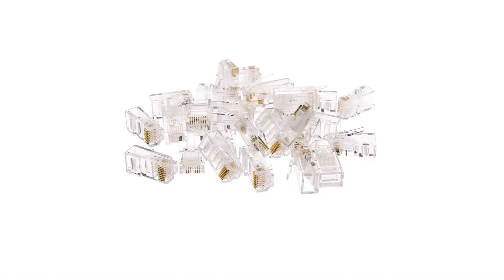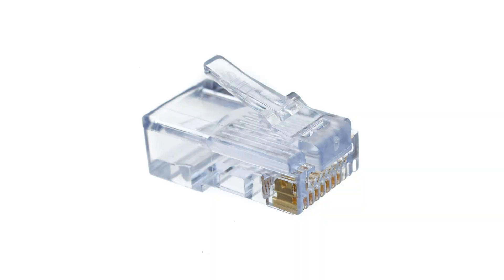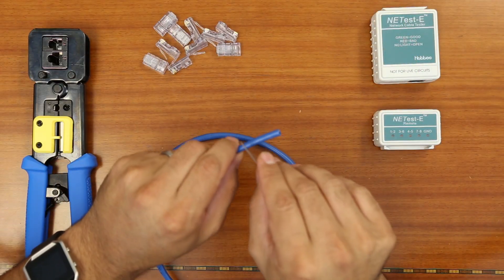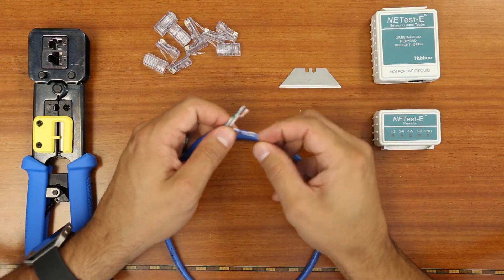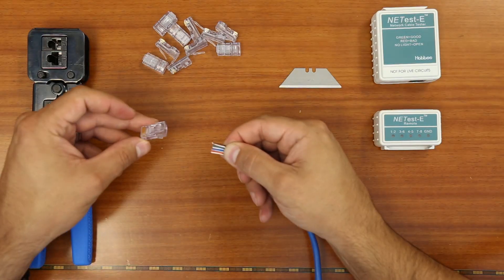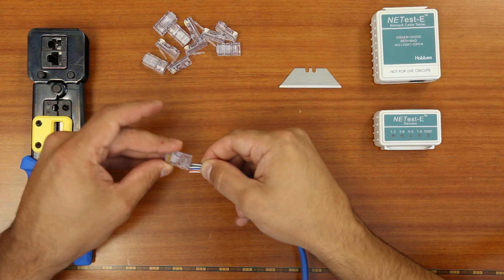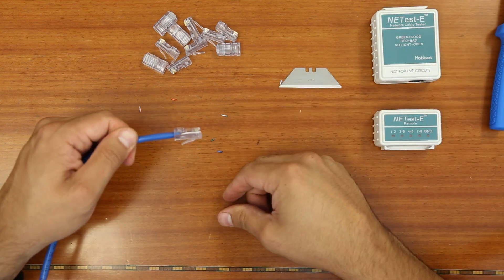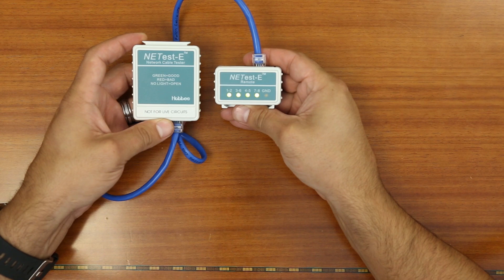Using EZ-RJ45 Connectors to build your own patch cable in 5 steps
EZ-RJ45 crimp connectors takes out a lot of the guess work involved with building your own patch cables. Beginners and pros alike tend to choose this connector for its ease of use and helpful style that optimizes performance. Check out this short video for 5 easy steps to building a perfect patch cable.